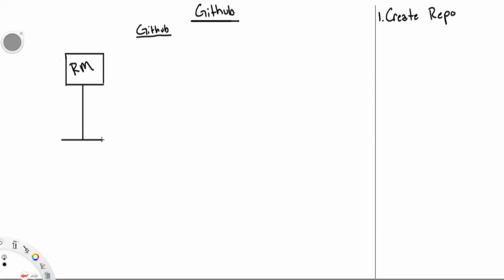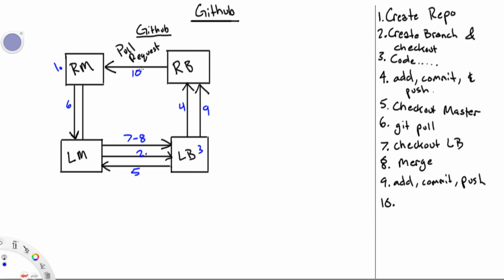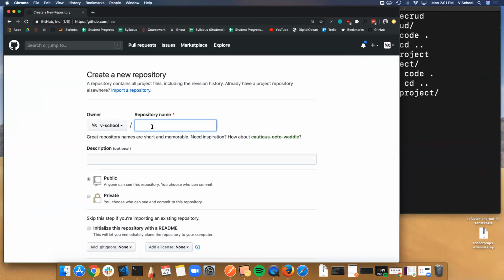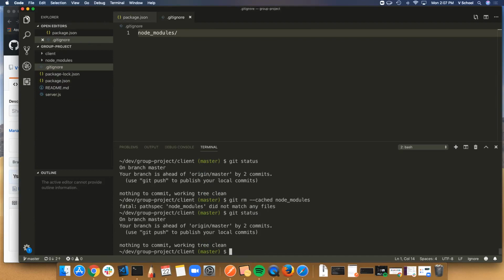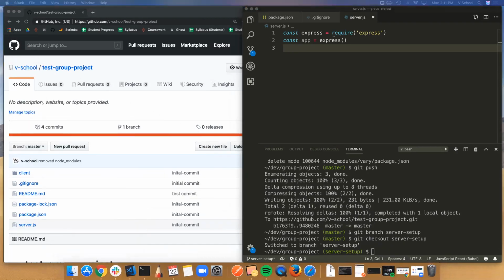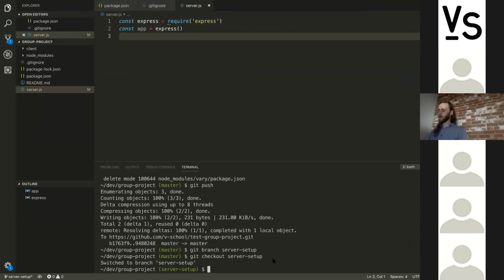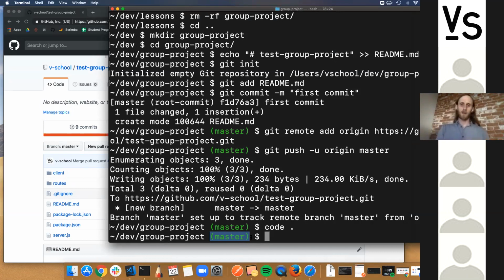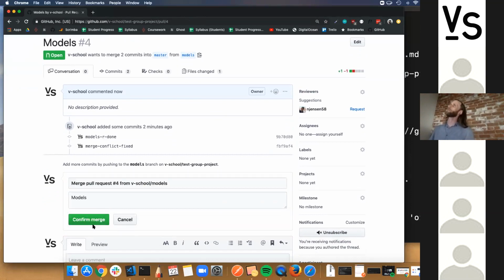Collaboration in Git (clone, branch, checkout, merge & pull requests)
This goes over setting up the group full stack project and a git flow you can use when working collaboratively on a project.